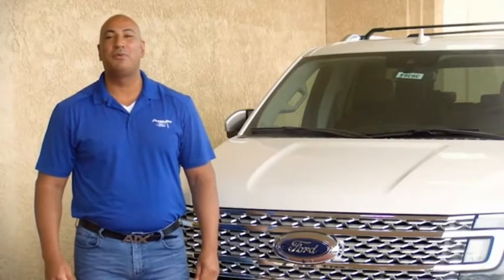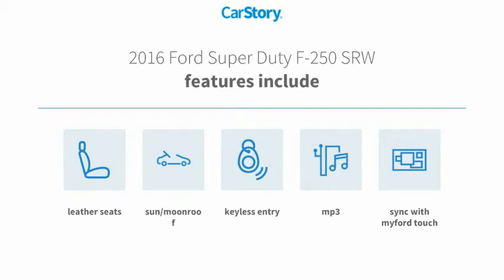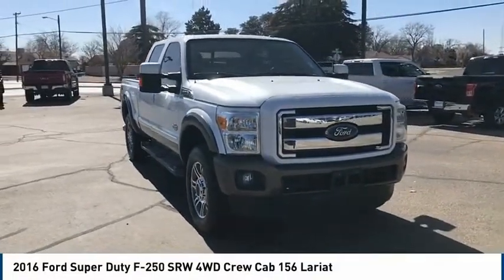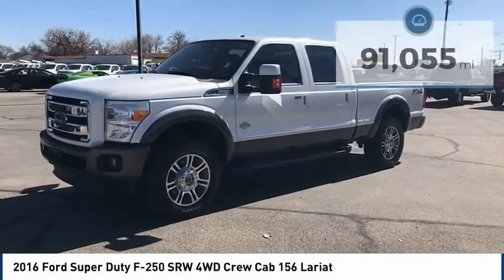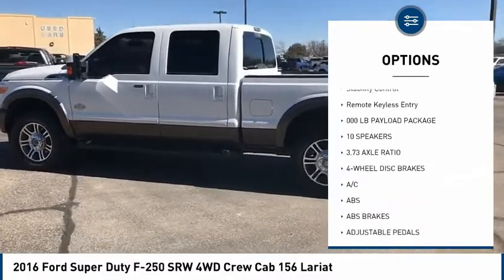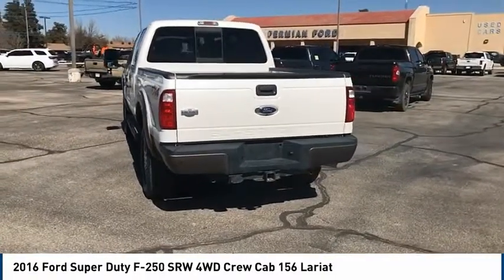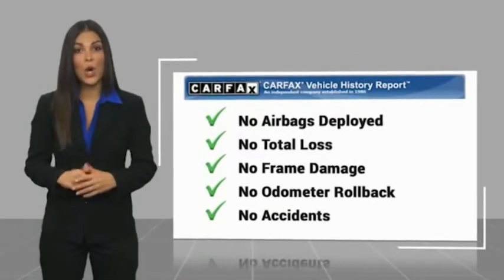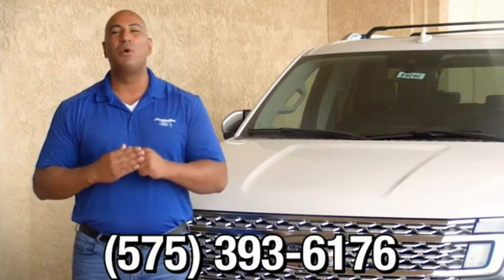2016 Ford Super Duty F-250 SRW Hobbs NM 38657A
2016 Ford Super Duty F-250 SRW 4WD Crew Cab 156 Lariat

1000 N. Del Paso

Clean CARFAX. 4WD, ABS brakes, Alloy wheels, Compass, Electronic Stability Control, Front dual zone A/C, GVWR: 10,000 lb Payload Package, Heated door mirrors, Illuminated entry, Low tire pressure warning, Remote keyless entry, Traction control. White Power Stroke 6.7L V8 DI 32V OHV Turbodiesel TorqShift 6-Speed Automatic with Overdrive 4WD Awards: * 2016 KBB.com Brand Image Awards Reviews: * Strong towing and payload capacities; wide range of equipment levels and body styles; appealing technology options; quiet cabin. Source: Edmunds